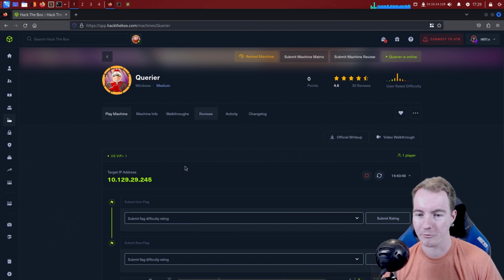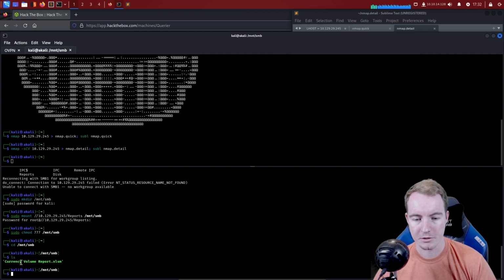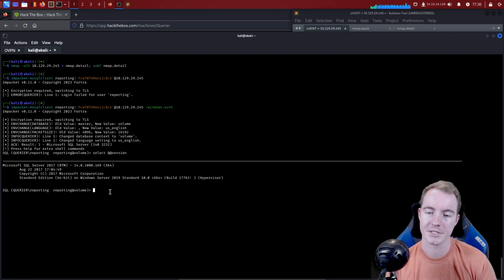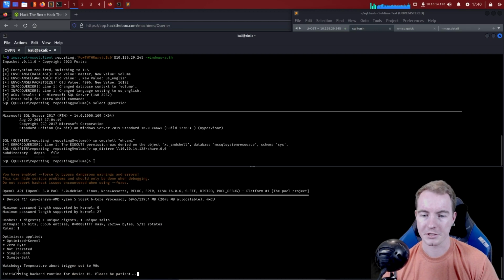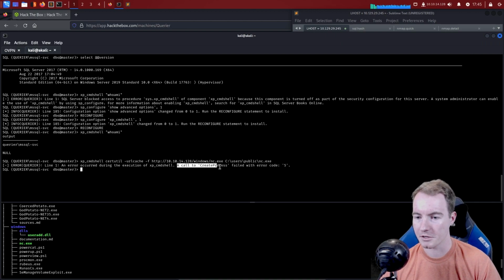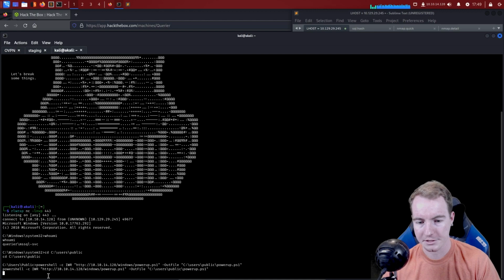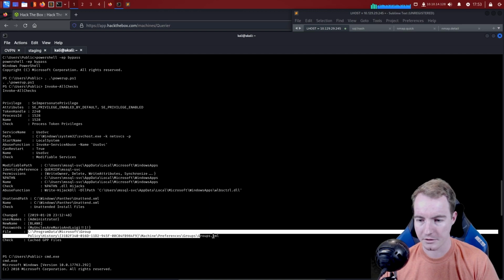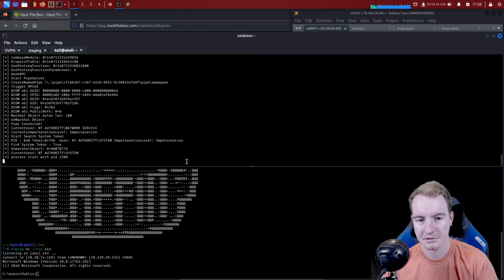Querier (Hack the Box) Walkthrough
This is a video walkthrough of the writeup I made for Querier on Hack the Box.

Still new to this, so apologies for the audio trailing off at times- I was trying to suppress my noisy keyboard :) Hopefully I'll get better at making these as I record a few more. I'll also definitely be making the font in my terminal bigger in the future.

Timestamps:
00:40 - Scanning and Enumeration
06:31 - Initial Access
17:15 - PrivEsc Method 1
20:57 - PrivEsc Method 2
23:04 - PrivEsc Method 3